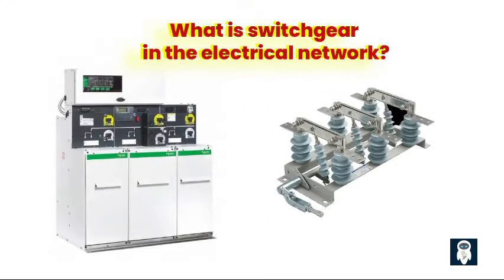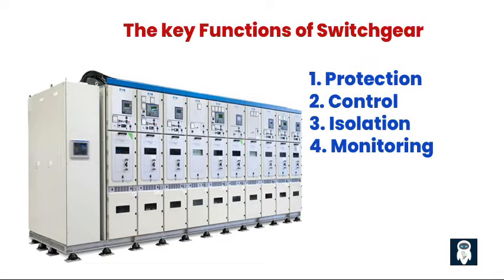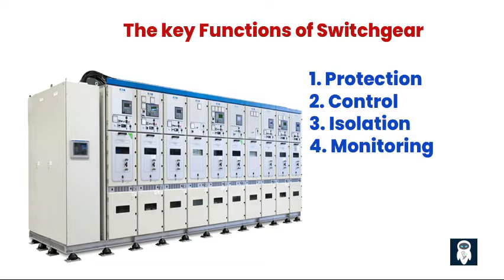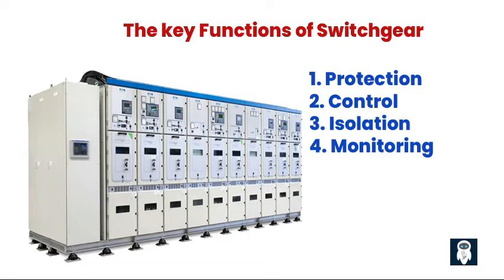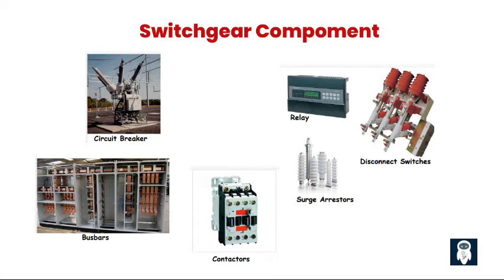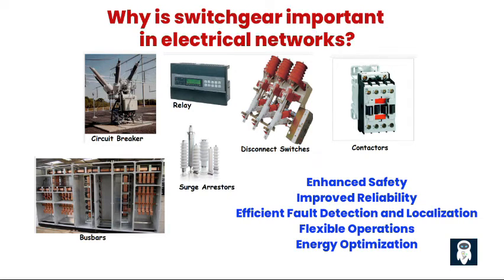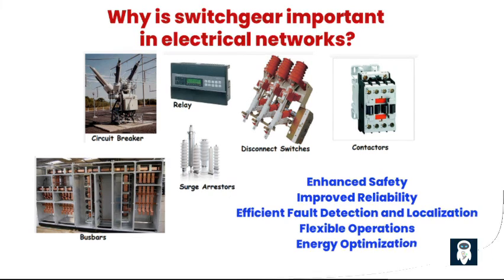What is Switchgear in the electrical network?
Switchgear plays a vital role in the safe and reliable operation of electrical systems at medium voltage levels. Understanding what switchgear is and how it functions is essential for anyone involved in the design, installation, or maintenance of medium voltage electrical networks.

What is switchgear?

Switchgear, also known as electrical disconnect switches or electrical control gear, refers to the combination of electrical devices used to protect, control, and isolate electrical equipment. It includes various components, such as switches, fuses, circuit breakers, relays, and meters, designed to monitor, protect, and manage electrical systems. Switchgear ensures the prompt detection and isolation of faults, ensuring the safety of personnel and electrical equipment.

The key Functions of Switchgear

- Protection: Switchgear safeguards electrical systems from various electrical faults, such as short circuits, overloads, and voltage fluctuations. It acts as a vital safety measure to prevent damage to equipment, electrical fires, and hazardous situations.
- Control: Switchgear allows operators to control the flow of electrical power, providing a means to start, stop, and regulate electrical equipment in an industrial facility. It ensures smooth and reliable operations while optimizing power usage.
- Isolation: Switchgear provides a means to isolate specific electrical circuits or equipment for maintenance, repairs, or when necessary to prevent further damage. This feature allows workers to safely work on specific areas without interrupting the entire electrical supply.
- Monitoring: Switchgear includes meters and relays that monitor electrical parameters, such as voltage, current, frequency, and power factor. These measurements provide vital information for efficient power management, identifying potential issues, and optimizing energy consumption.

Why is switchgear important in electrical networks?

- Enhanced Safety: Switchgear protects personnel and equipment by promptly detecting and isolating faults, reducing the risk of electrical hazards, and ensuring a safe working environment.
- Improved Reliability: By providing effective fault protection and control, switchgear minimizes downtime and equipment damage, ensuring uninterrupted operations and increasing overall system reliability.
- Efficient Fault Detection and Localization: Switchgear incorporates advanced monitoring and diagnostic features, enabling quick identification and localization of electrical faults. This leads to faster troubleshooting and maintenance, reducing downtime.
- Flexible Operations: With the ability to control and isolate specific circuits or equipment, switchgear allows for easier maintenance, upgrades, and expansions without disrupting the entire electrical system. This flexibility enhances operational efficiency.
- Energy Optimization: Switchgear's monitoring capabilities enable the measurement and analysis of energy parameters, helping companies identify energy waste areas and optimize power consumption. This leads to cost savings and sustainability.